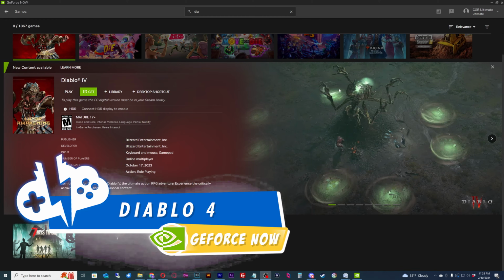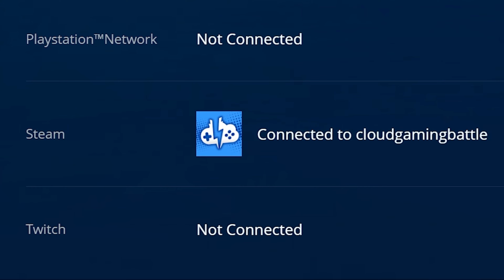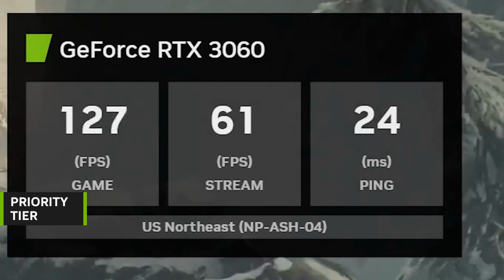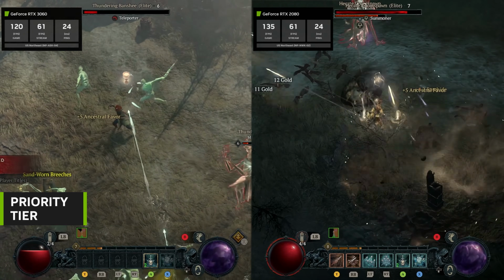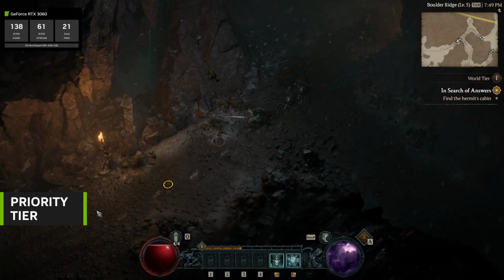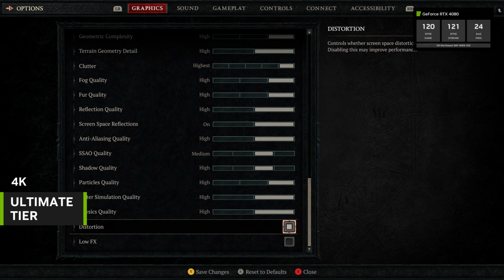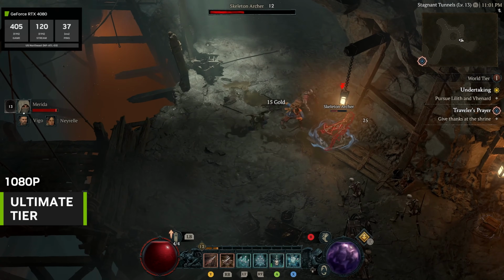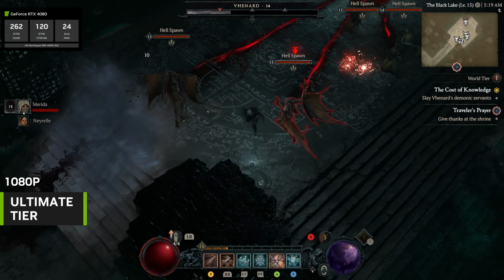DIABLO 4 on GeForce NOW | Priority & ULTIMATE 4K Gameplay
Diablo 4 is another Activision Blizzard game that has graced its presence on GeForce Now. As one of Blizzard’s fastest selling games, will GeForce Now be able to accommodate all these users and play the game well on the platform? Gear up because we’ll be covering the game on the Priority and Ultimate tiers. Let’s get evil.